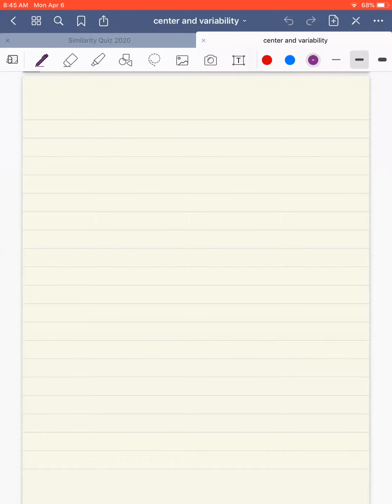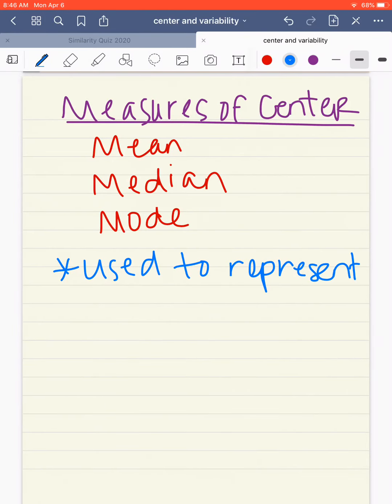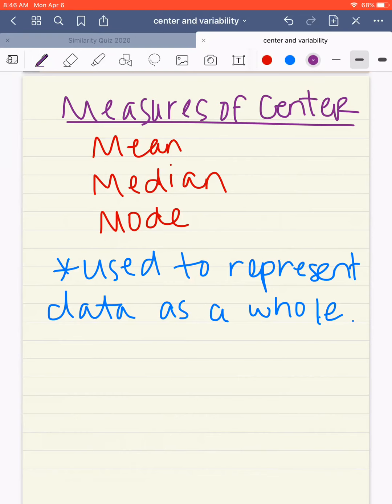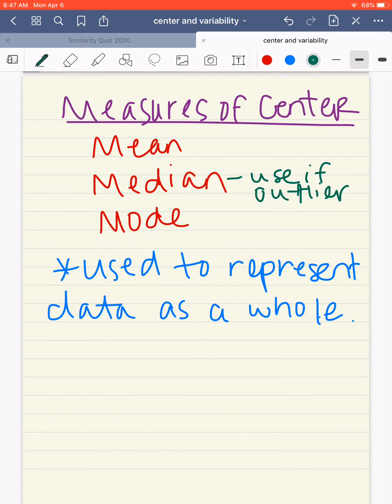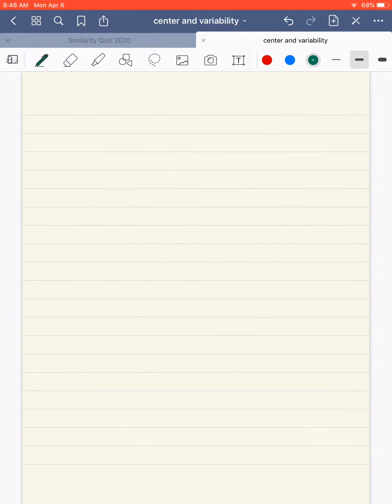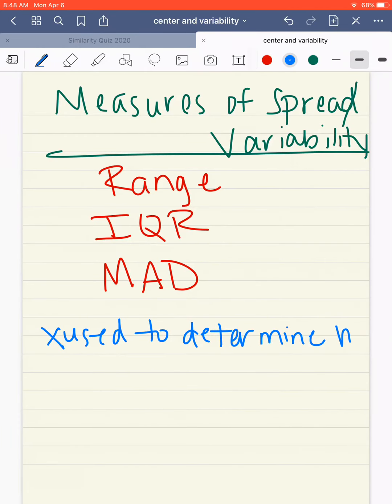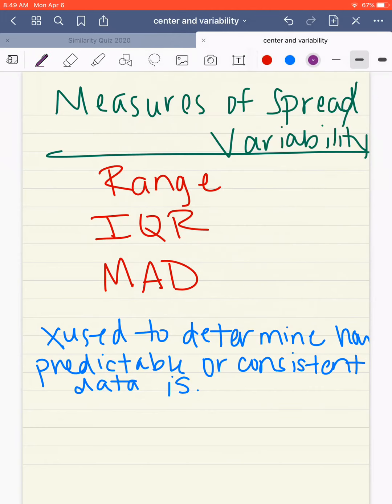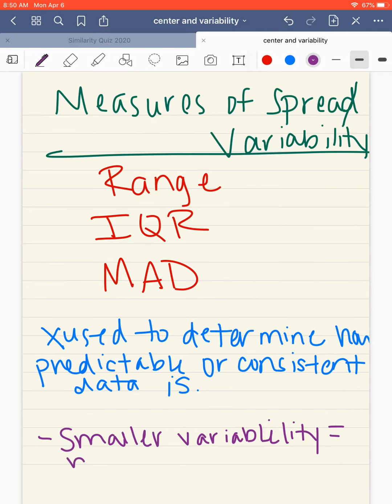Measures of Center and Measures of Variability